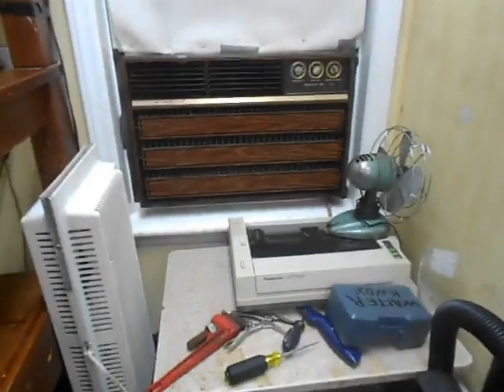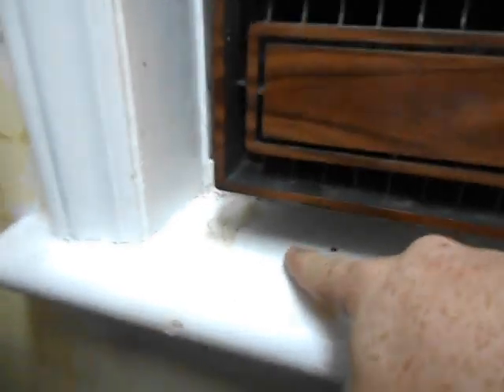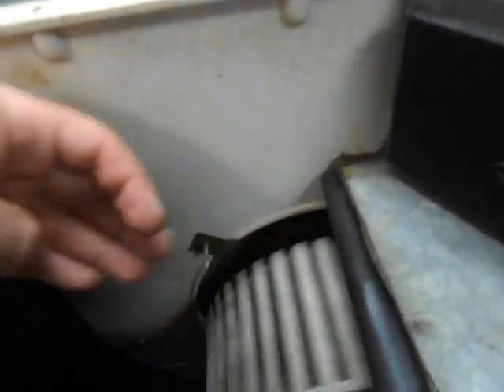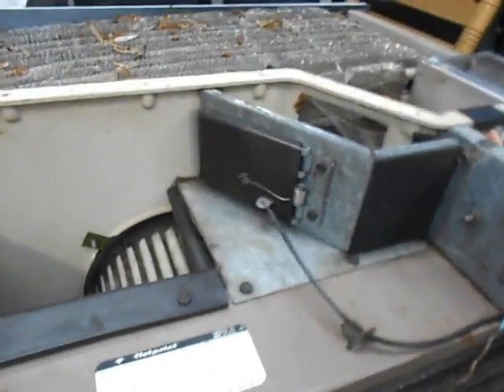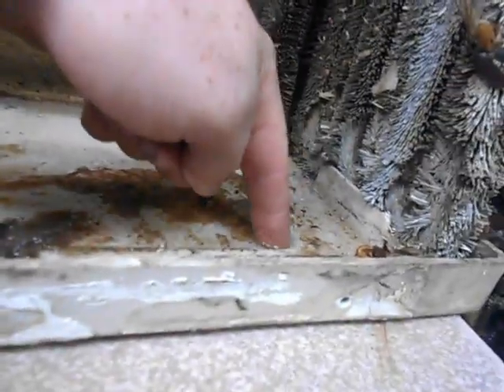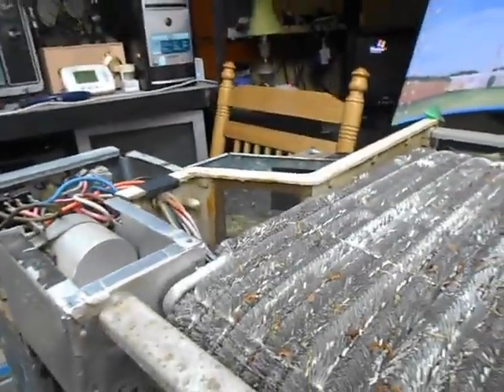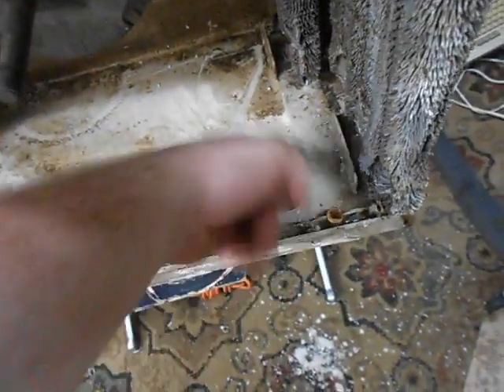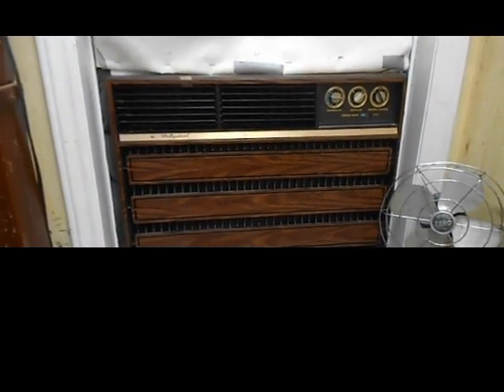Clearing a clogged drainage passage in a 1984 Hotpoint Quietaire room air conditioner.